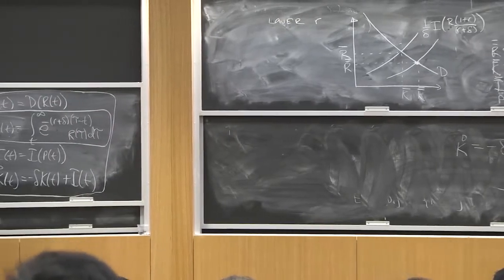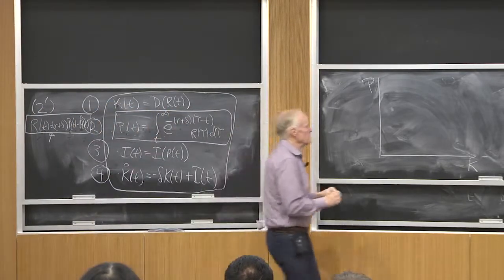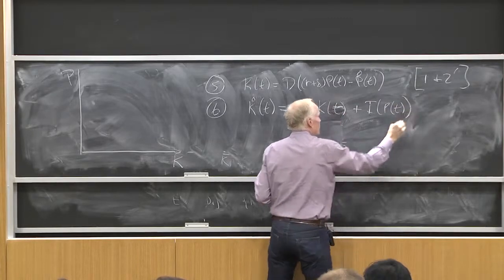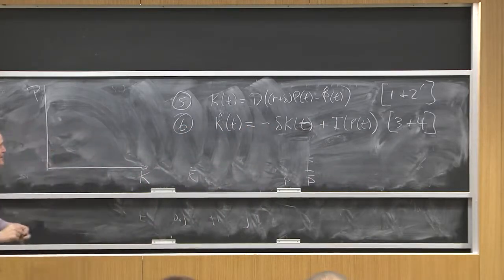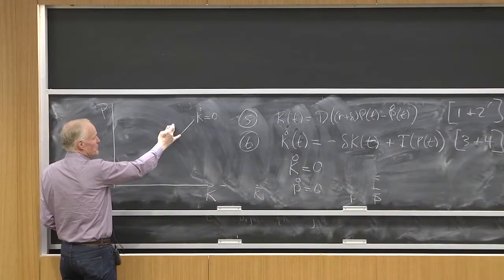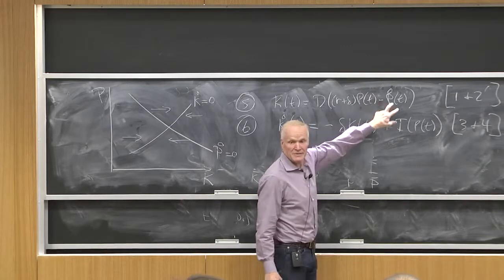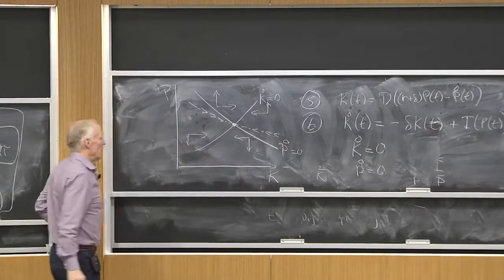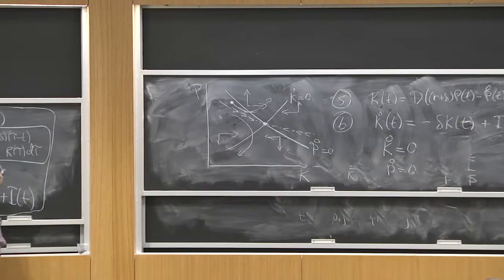Continuous time: The phase diagram for the stationary system